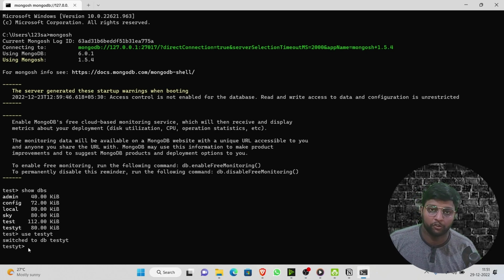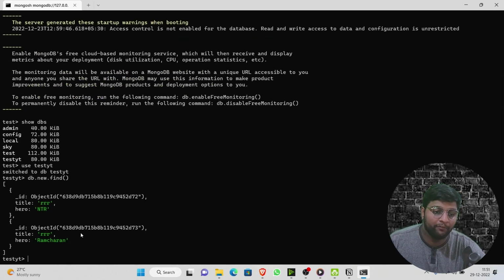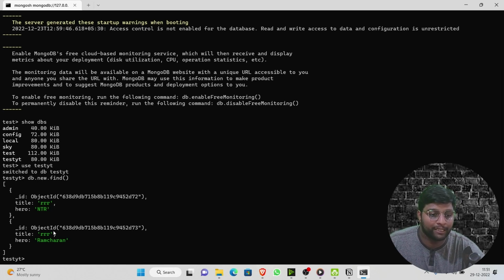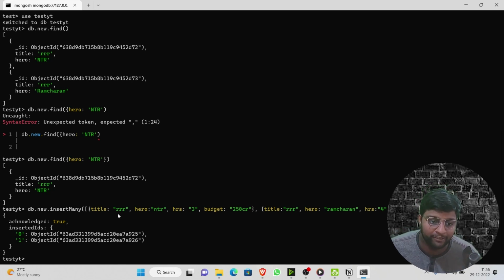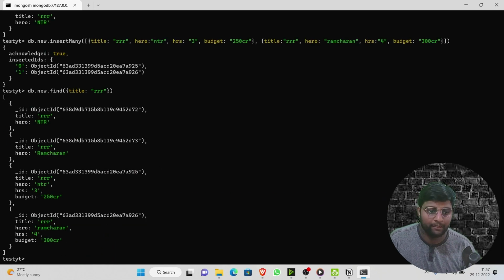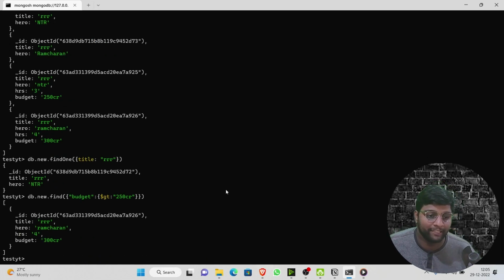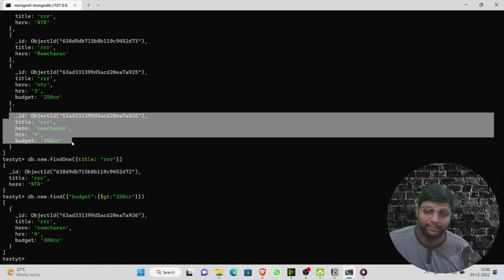View/Compare Collections In Mongo Shell | Collections Inserted In @MongoDB using Mongoshell #2023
Hello Students, In this video I have explained it clearly. How To View Available collections In nosql DB. And View collections using object id in the database.

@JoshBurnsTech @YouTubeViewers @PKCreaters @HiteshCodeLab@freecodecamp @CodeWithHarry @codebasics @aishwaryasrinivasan